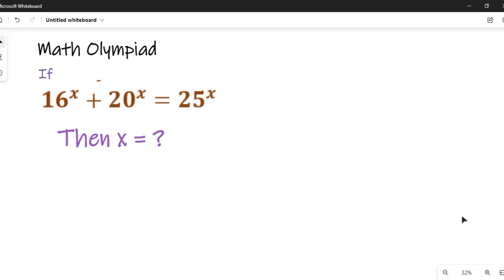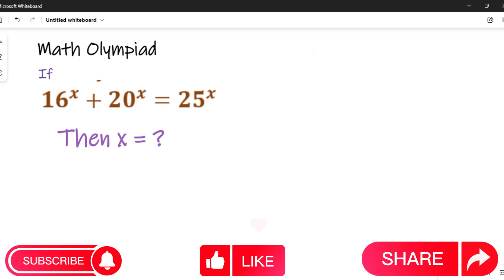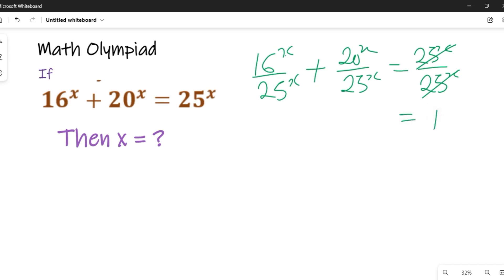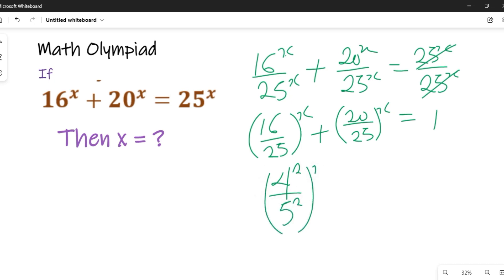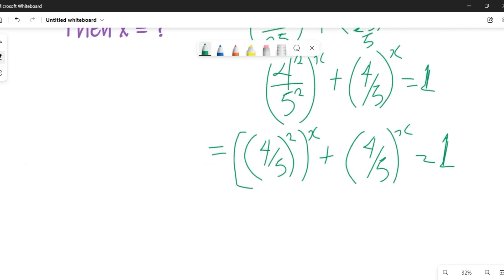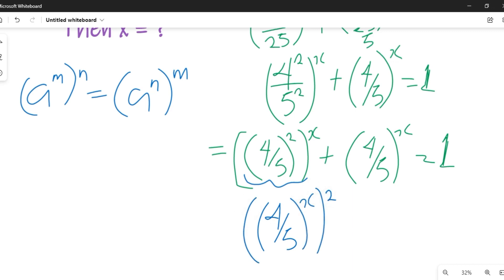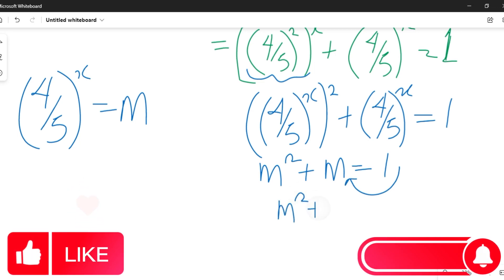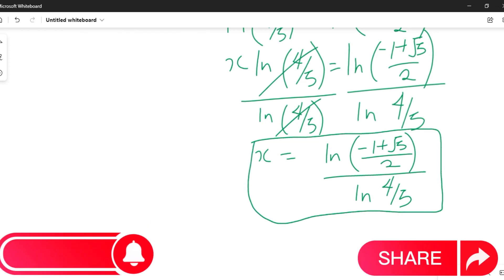Exponential Function | Math Olympiad Challenge | Best Solution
Exponential Function | Math Olympiad Challenge | Best Solution. This math Olympiad video on exponential functions will teach you how to solve exponential equations in the best possible way.

Join our Quora Forum for Question and Answer sections, drop your questions

Are you preparing for the 2023 International Mathematical Olympiad (IMO) competition scheduled for Sunday 2 July and ends on Thursday, 13 July 2023?

ABOUT THIS CHANNEL:
On this Channel we will present:
1. Mathematics topics for Olympiad Maths Competition, GCSE, SAT students
2. Mathematics topics for senior secondary school
3. Mathematics topics for university students
4. Solve Mathematics past questions etc.
Join Us! Learn Mathematics by watching our weekly published videos in the comfort of your home as you prepare for Olympiad Mathematics, SAT Mathematics, GCSE Mathematics, and other examinations peculiar to some countries, such as SSCE, WAEC, GCE, and BECE as well as JAMB/UTME examinations